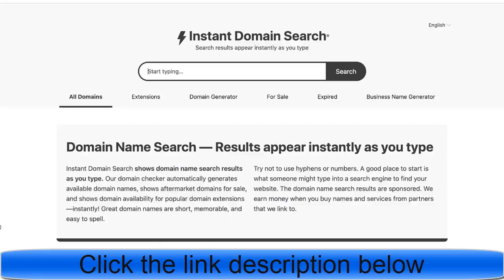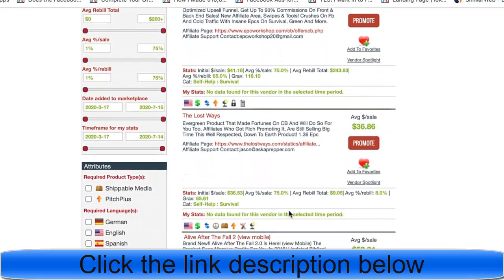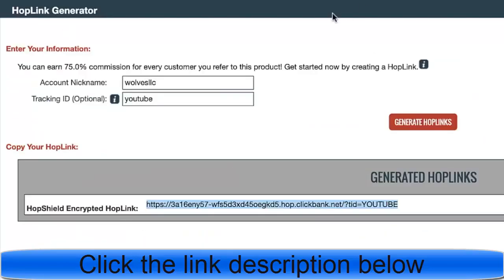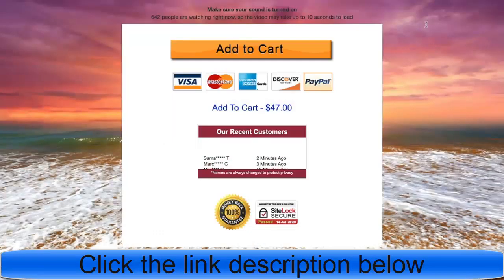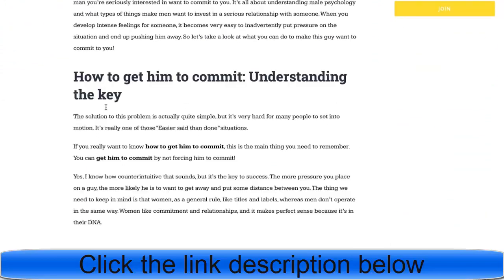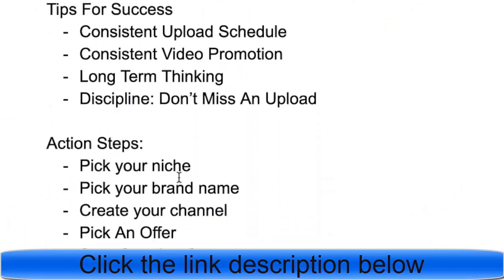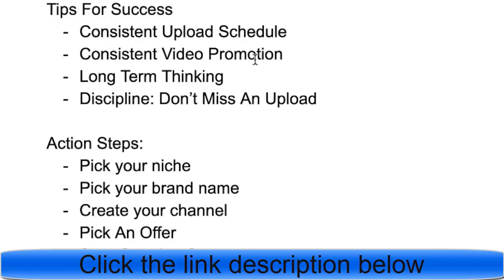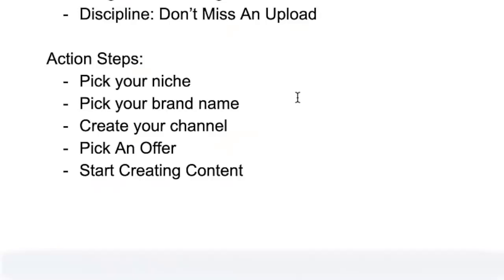Clickbank For Beginners How To Make Money On Clickbank For Free in 2020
Welcome to start “Clickbank For Beginners   How To Make Money On Clickbank For Free in 2020” video.

Clickbank For Beginners   How To Make Money On Clickbank For Free

People are searching on Google:
how to make money with clickbank step by step,
how to make money with clickbank step by step pdf,
clickbank for dummies,
clickbank make an account,
how to make money with clickbank using facebook,
etc.

People are searching on YouTube:
How to promote clickbank products for free,Make Money On Clickbank Free,Clickbank For Beginners 2020,Clickbank For Beginners,Clickbank 2020,Clickbank
For More video “Clickbank For Beginners   How To Make Money On Clickbank For Free in 2020” like this,